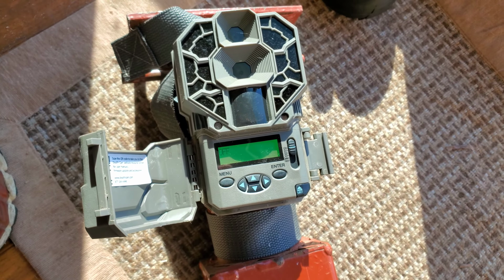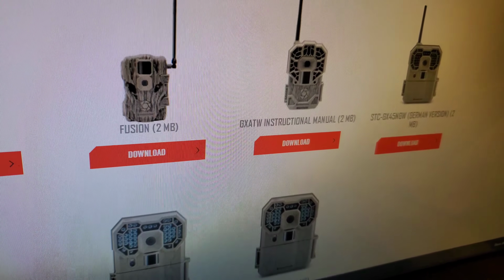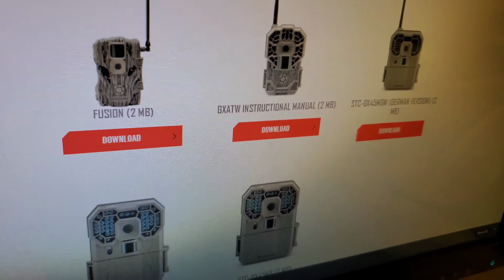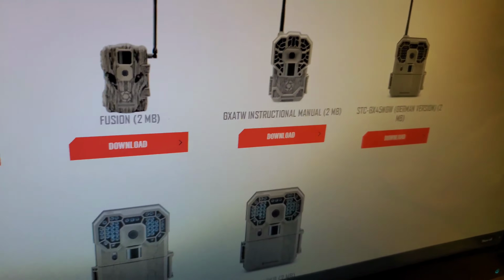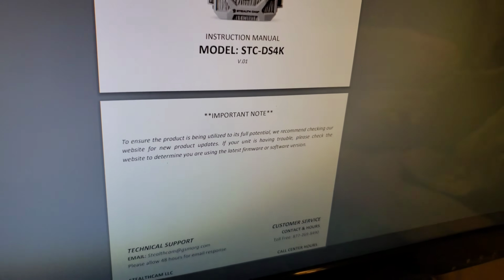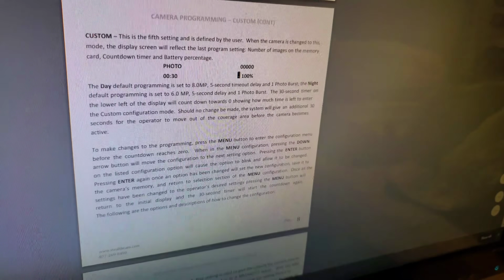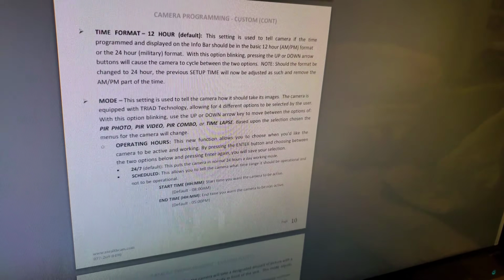Stealth Cam | How to Use Menu Settings | Trail Cam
This video will show you how to set the menu settings on a stealth Cam trail cam